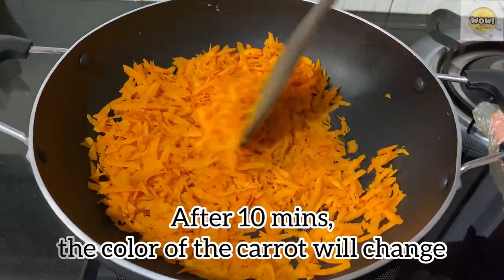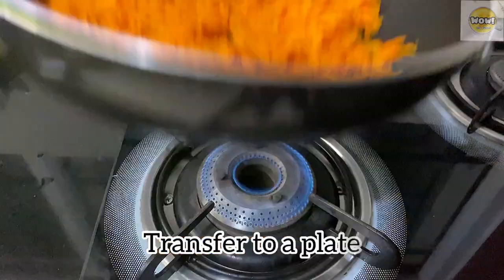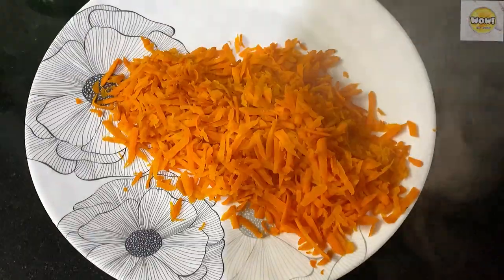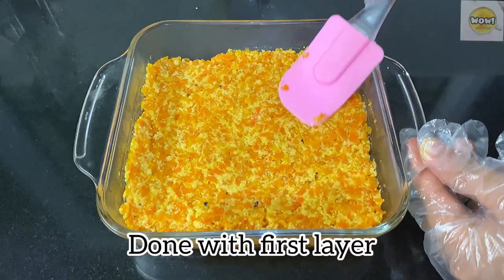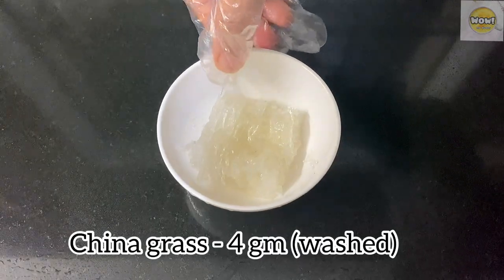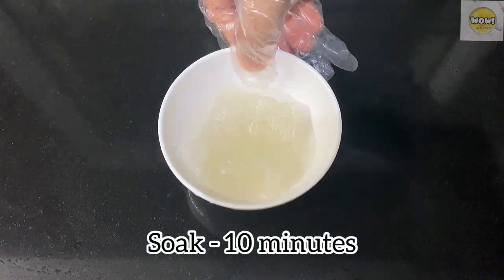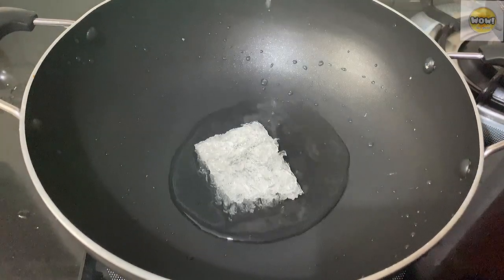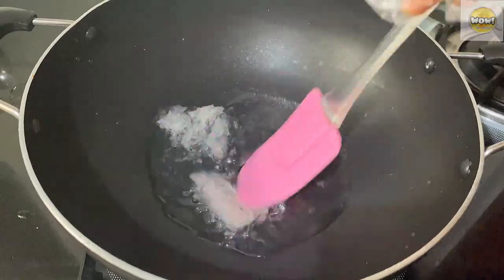Carrot pudding recipe | carrot halwa pudding | ರುಚಿಯಾದ ಕ್ಯಾರೆಟ್ ಹಲ್ವ ಪುಡ್ಡಿಂಗ್ | easy pudding recipe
Gajar Halwa Pudding (Layered Indian Carrot Pudding) is a decadent Indian dessert which combines two of Favorite Indian Dessert (Carrot Pudding + Saffron Whipped Cream with Chopped Almonds).

This is my Favorite Spring n Festive Indian Season Dessert. It looks as pretty as delicious it tastes.